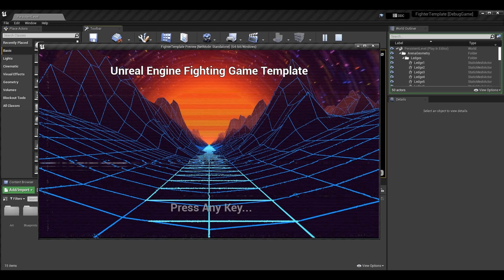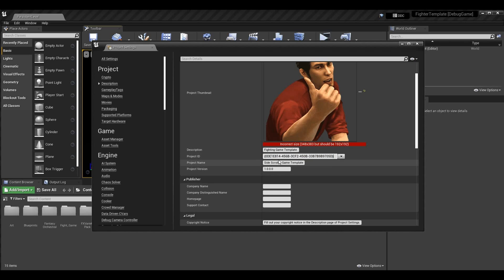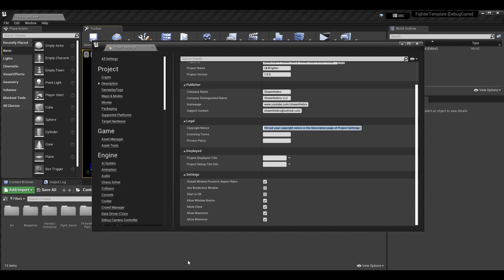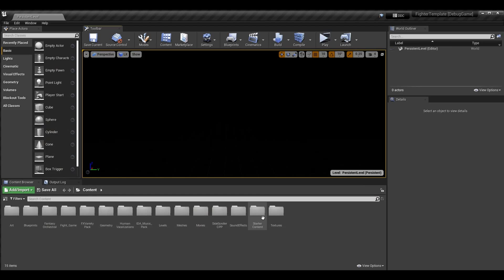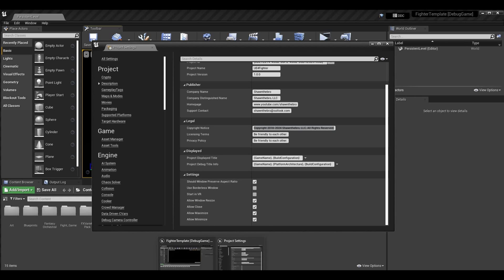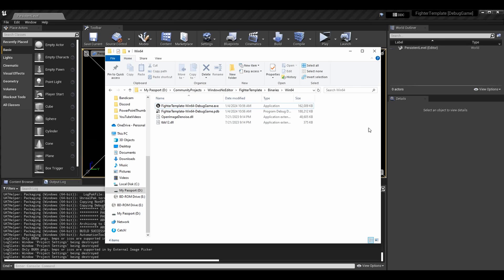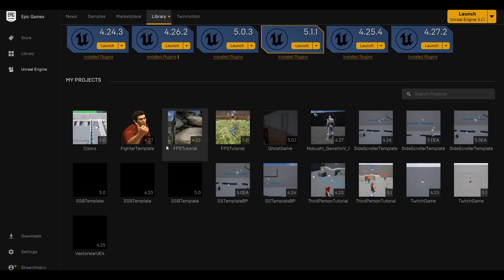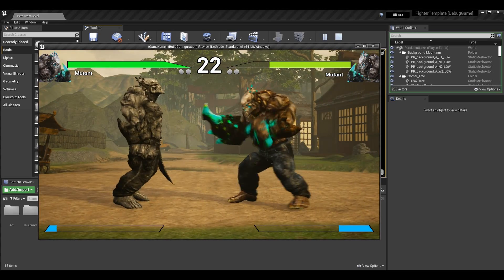Copyright, EULA, Version Number, & MORE! | Unreal Engine 4 & Unreal Engine 5 Tutorial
Have you ever wondered what the "Project Description" section in Unreal Engine's "Project Settings" was for? Look no further! In this episode, I go over filling out the name and description for the project, changing options for packages, and tracking a project's version within UE4 and UE5.

Unreal Engine offers a fantastic selection of features and customizable options to make every game a great game. Make sure to utilize all of Unreal's features to the best of your ability!

A HUGE THANKS TO:

► Character Avatar: Edo.
► Intro Video: Pedro J. Burgos (@Shadow_Magnus).